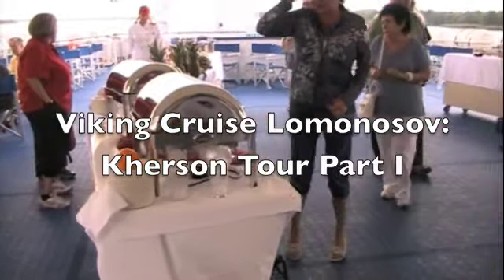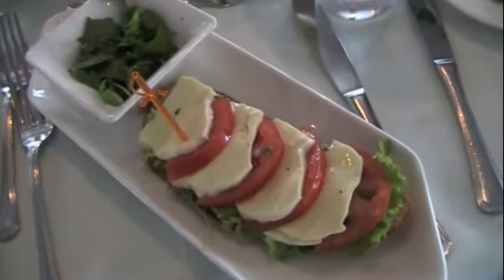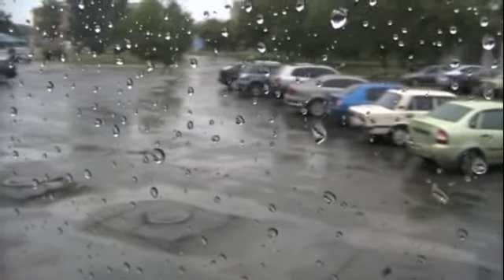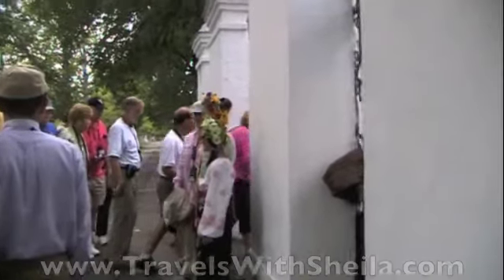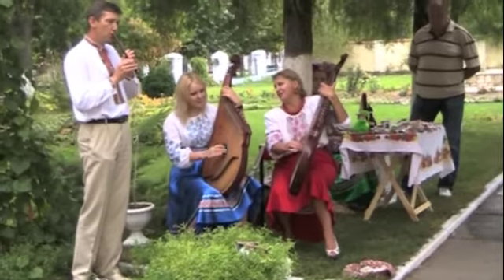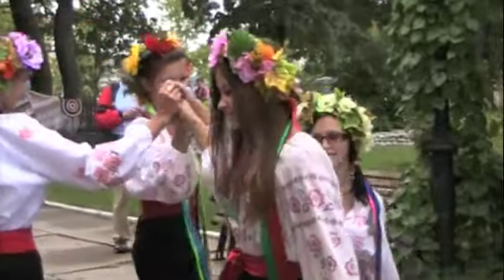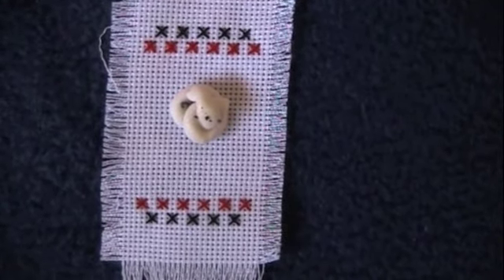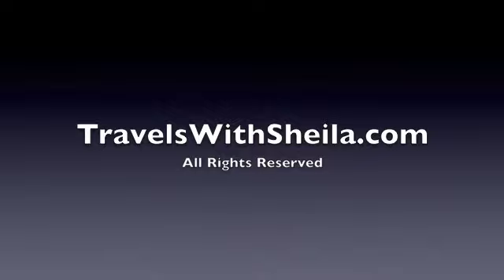Viking Cruise Lomonosov: Kherson Tour Part I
The Mikhail Lomonosov stops in Kherson for one reason only; the ship is registered here. Because of that, documents have to be filled out, food, water and other provisions brought on. It was interesting that Viking's restaurant wait staff women were all from Kherson.

The ship docked in Kherson around noon and our buses set off on a drive through the city while Olga dispensed information. A brief stop at St. Catherine's Cathedral across the street from a prison. Prince Grigory Potemkin was buried here, dug up by the Russians and later reinterred in the same spot. Catherine the Great visited St. Catherine's during one of her state visits. Possibly because Potemkin had been her lover? Just asking...